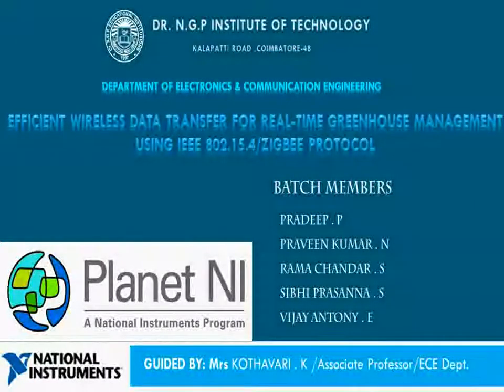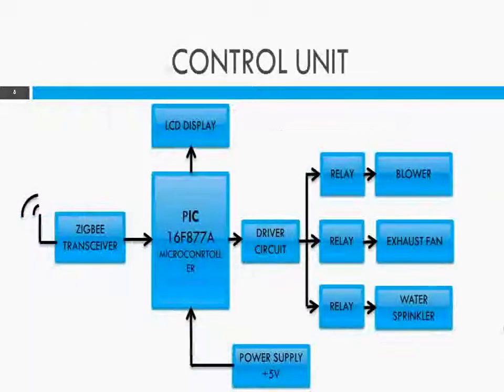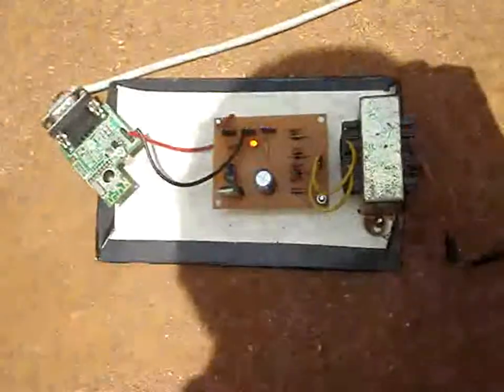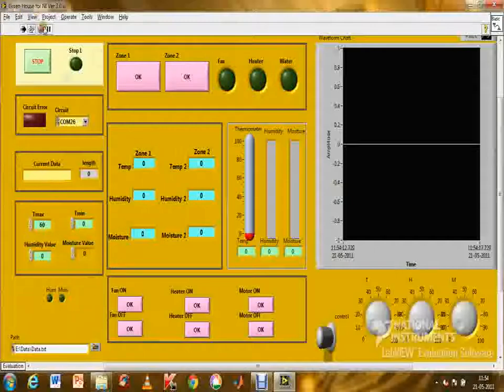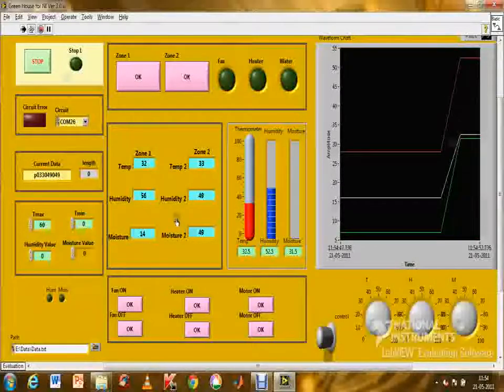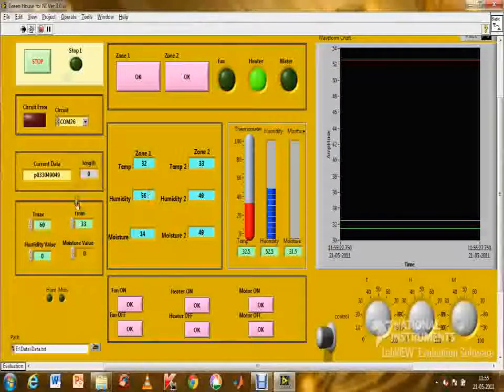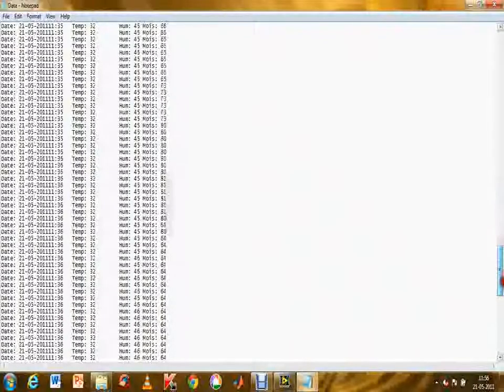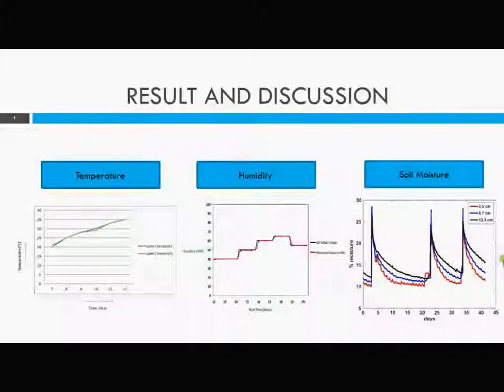EFFICIENT WIRELESS DATA TRANSFER FOR REALTIME GREEN HOUSE MANAGEMENT USING IEEE 80215.4 ZIGBEE PROTO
Dr. NGP Institute of technology Coimbatore Tamil nadu -641048
NAME: PRADEEP.P, PRAVEEN KUMAR.N,RAM CHANDAR.S,SIBHI PRASANNA.S,VIJAY ANTONY.E

DESCRIPTION ABOUT PROJECT: : Remote monitoring and environment controlling of agriculture green house chamber is achieved and this prototype is deployed in the video.

This system is more feasible and more reliable for all farmers.
by maintaining climatic condition high yield can be obtain, the graphical LabVIEW interface displays data and its stored in excel sheet it is used for case study purpose.
this system can be implemented in areas where it is very rare to vegetate and extreme cold regions.